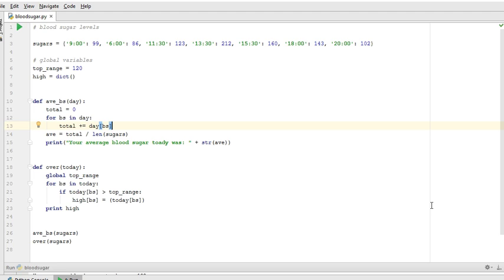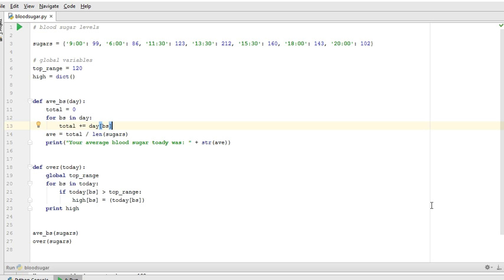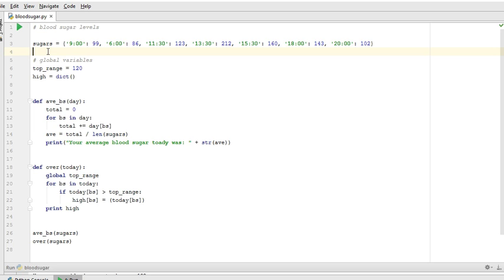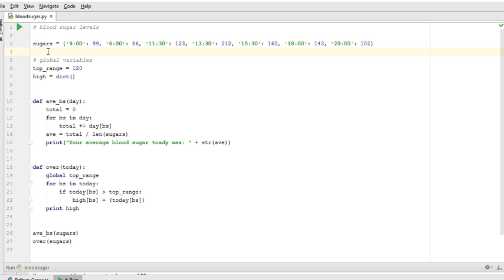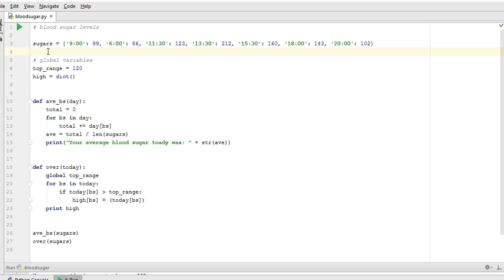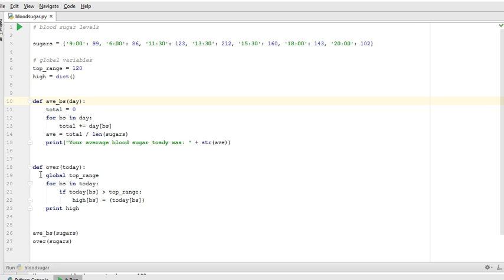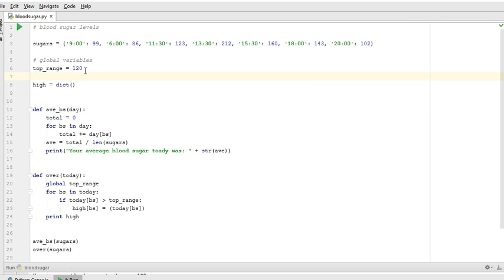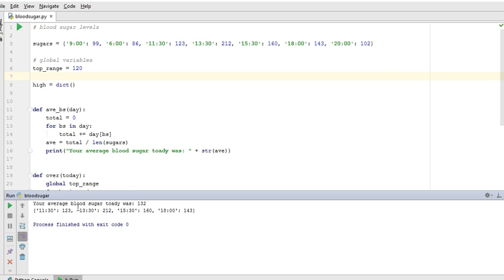Using Dictionaries in Python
Using Dictionaries in Python - working with blood sugar in key value pairs